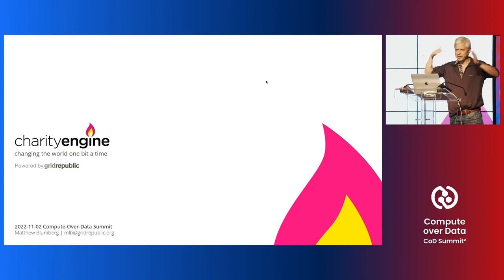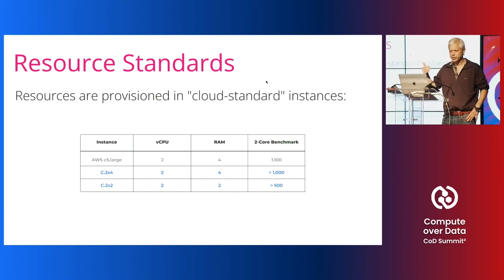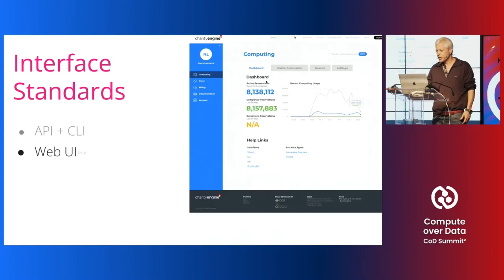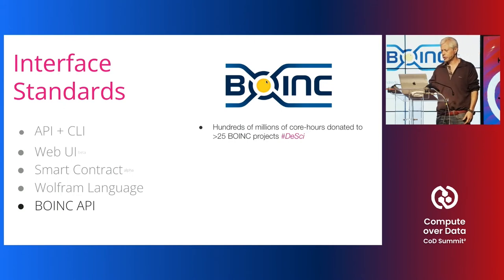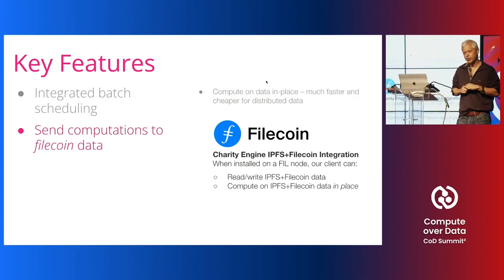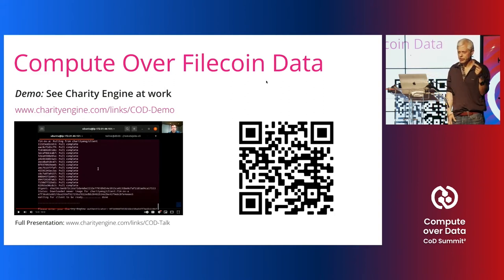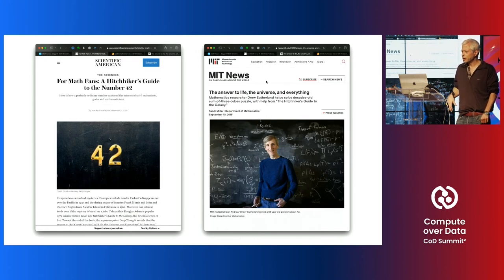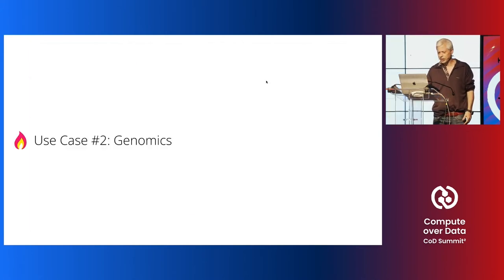Computing in Large Data Spaces - Matt Blumberg